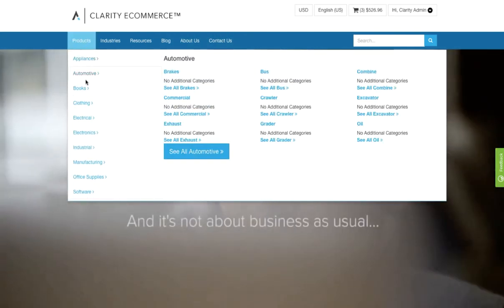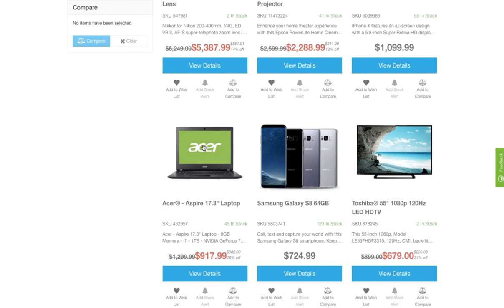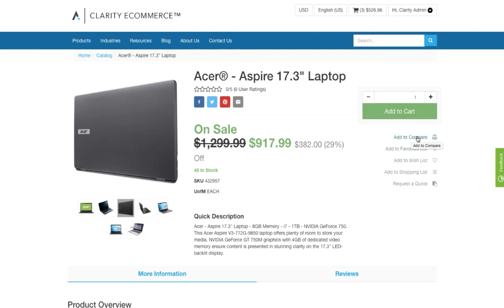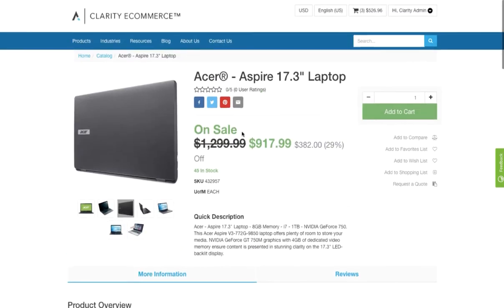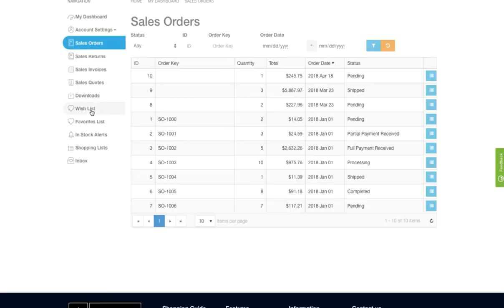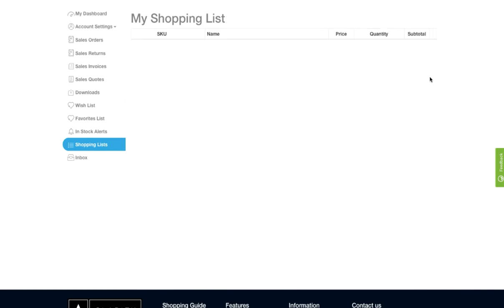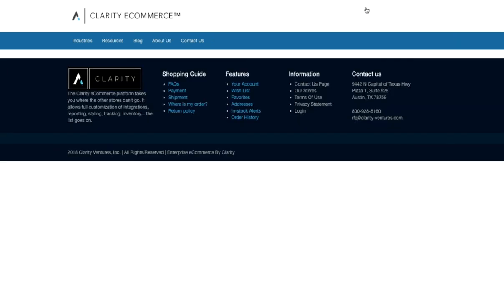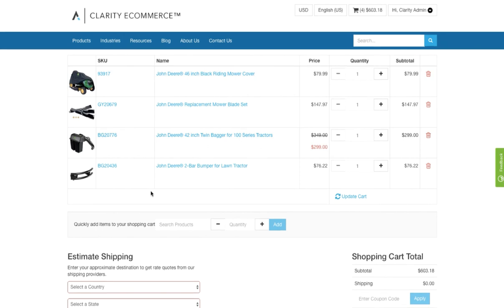Clarity eCommerce Storefront Tour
While Clarity's modular eCommerce platform is designed to be customized for every client, many clients have been asking for a demo of the base modules and functionality. This video walks through much of the UI/UX of the storefront and the user's account dashboard.

Learn how elastic search handles millions of SKUs, out-of-stock alerts, custom shopping lists, easy re-ordering, paying invoices, PCI compliant wallet and so much more. Too much to cover in a video.  Give us a call for an in-depth demo of our customizable B2C / B2B platform, as well as our integration platform, Connect, which allows us to integrate your eCommerce site with your back-office ERP or CRM, fully automating business processes like real-time inventory, multi-tiered account pricing, multiple inventory locations and more.